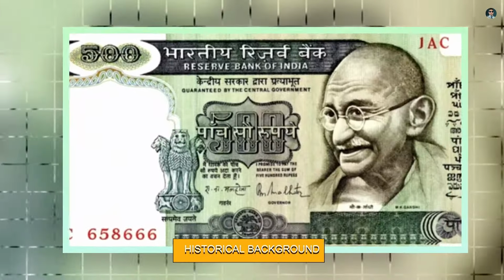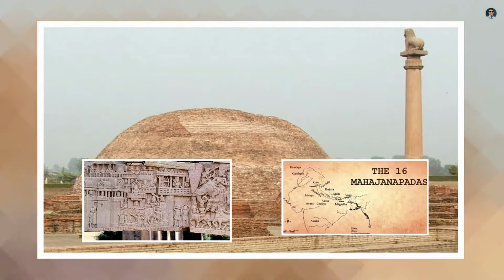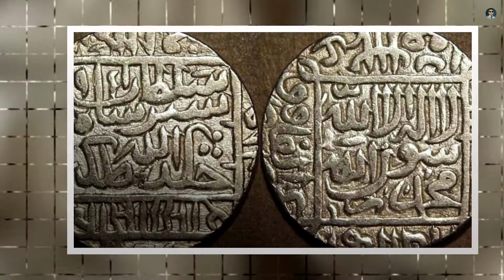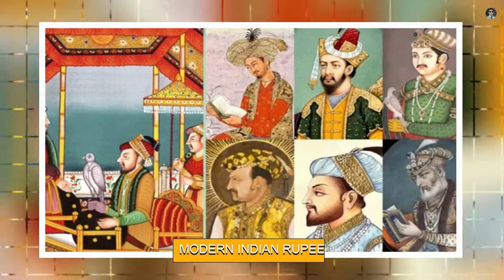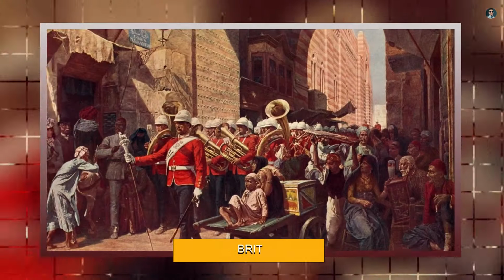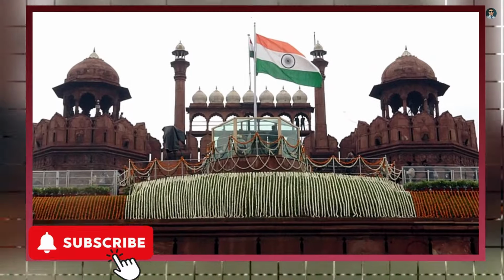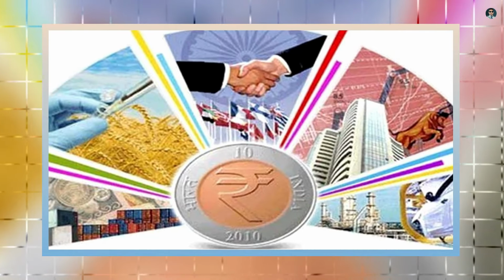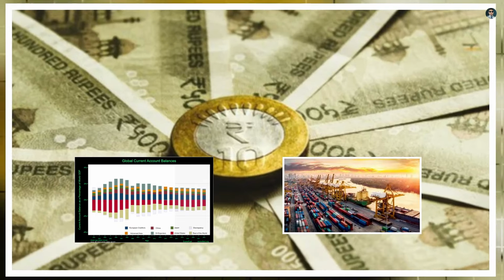India's Digital Shift: How the Rupee is Evolving | Shiv Patel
🌟 **India's Digital Shift: How the Rupee is Evolving** 🌟

Hit the play button to embark on a thought-provoking discussion about the Indian rupee's fascinating journey from ancient origins to its significant role in today's global economy. This video offers a deep dive into the evolution of the Indian rupee, exploring the following key themes:

- **Historical Background:** Discover how ancient India used various coins for trade, leading to the creation of the rupee.
- **Colonial Impact:** Learn about the British colonial era's role in standardizing the Indian rupee and introducing paper currency.
- **Post-Independence Reforms:** Delve into the major economic and monetary reforms initiated after India gained independence in 1947.
- **Modern Developments:** Unpack the influence of digital technology and government initiatives like UPI on the rupee's modern-day usage and significance.

Join us to explore how the rupee's transformation reflects broader economic, political, and social changes in India. This video is an essential watch for anyone interested in ThoughtProvoking DeepDive into India's financial history and future.

Join the conversation in the comments below, and let us know your thoughts on India's digital shift and the evolving role of the rupee. 🌐💬

CHAPTERS:
00:00 - Introduction
00:34 - Historical Background
02:10 - Post-Independence Reforms
02:58 - Modern-Day Indian Rupee
03:52 - Challenges and Future Prospects
04:36 - Conclusion